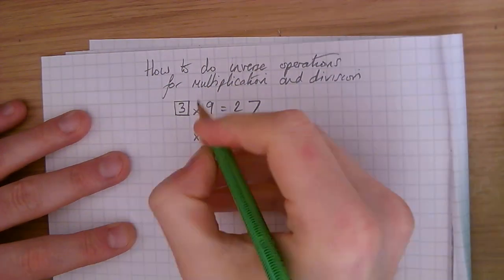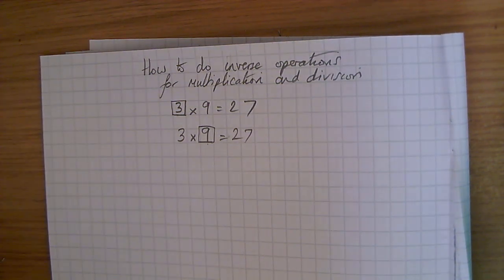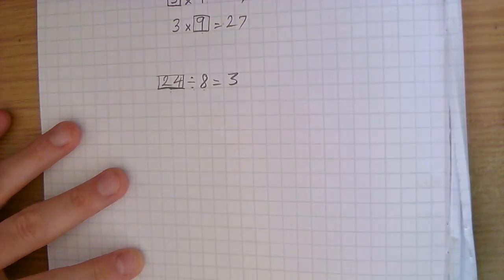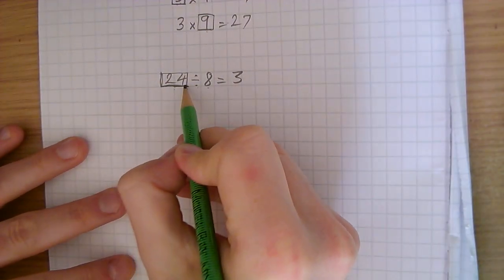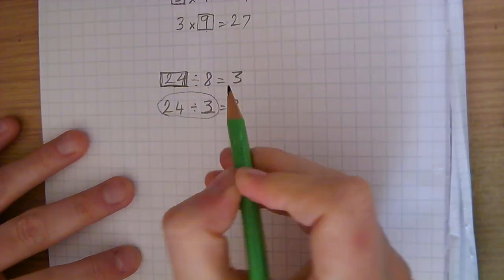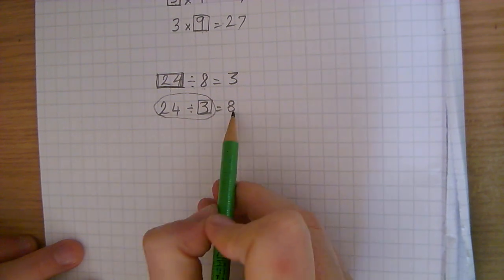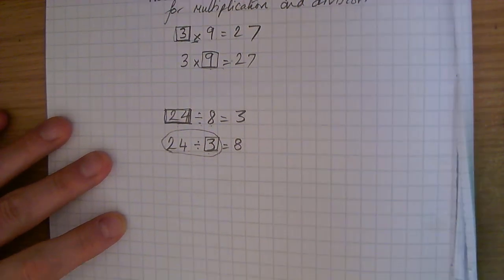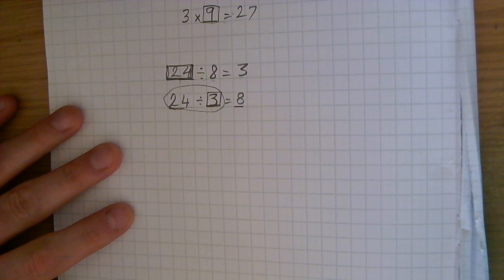How to do inverse operations for multiplication and division